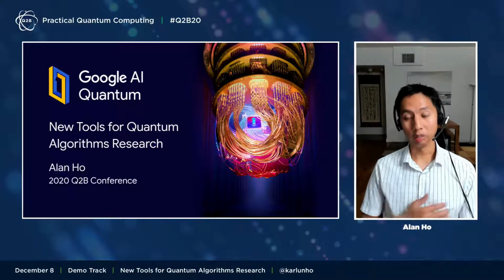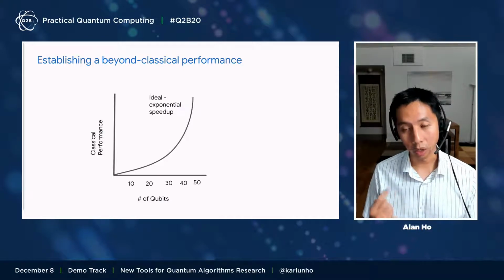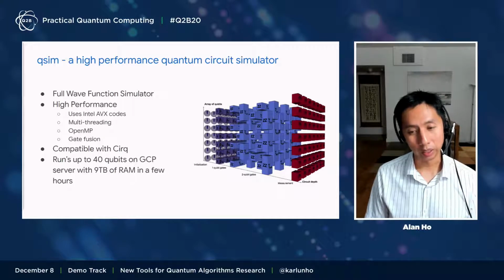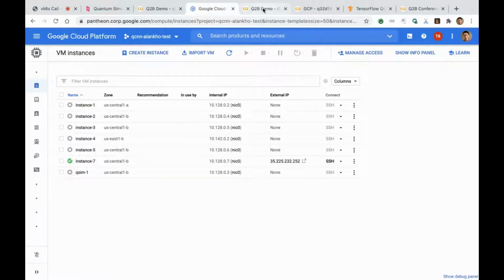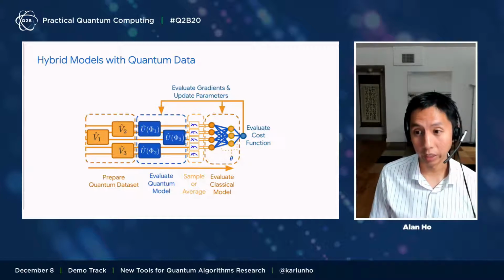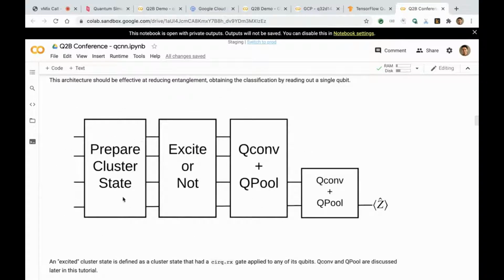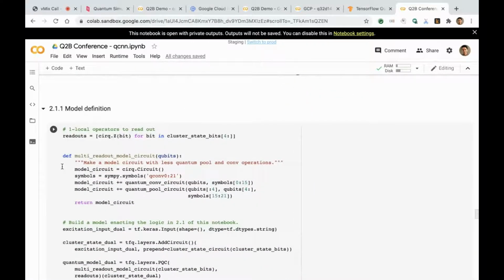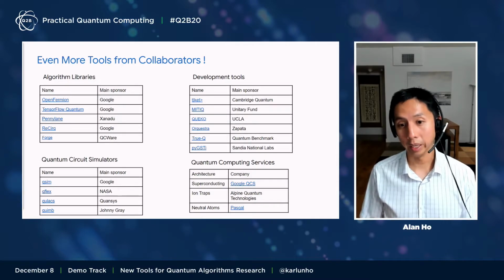Q2B 2020 | New Tools for Quantum Algorithms Research | Alan Ho | Google Quantum AI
Alan Ho, Head of Product at Google Quantum AI, presents to attendees on December 8, 2020 at Q2B20 - Practical Quantum Computing, an annual conference hosted by QC Ware.

To learn about how to get started with Forge, QC Ware's data science platform running on quantum computers,